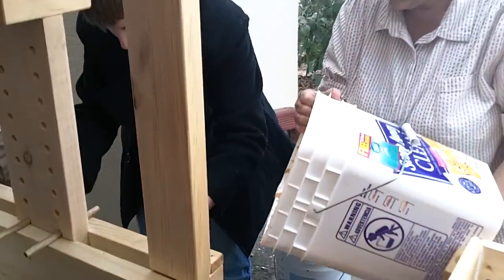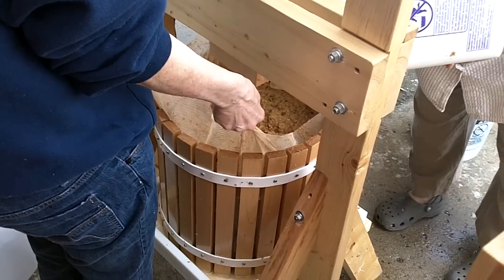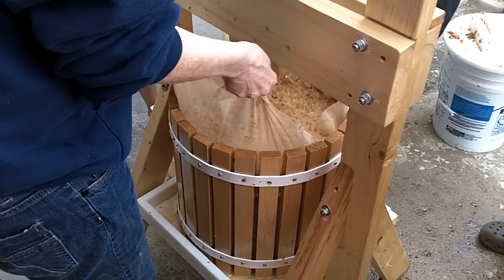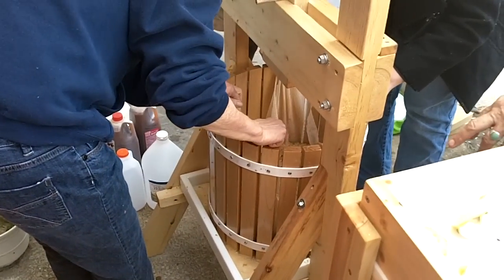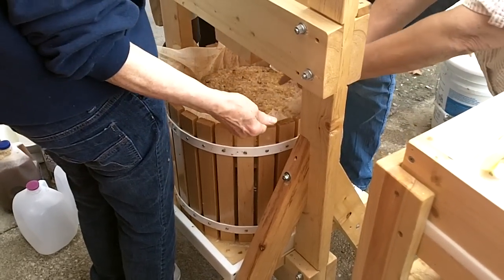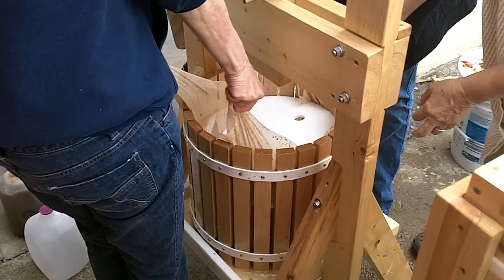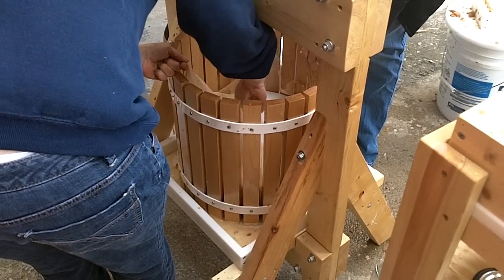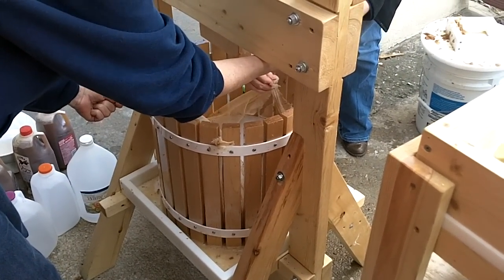How to use a Cider Press - Part 3 of 6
Staff from MOTHER EARTH NEWS enjoyed learning how to use a cider press, and the results were fantastic! Here, the pressing begins!